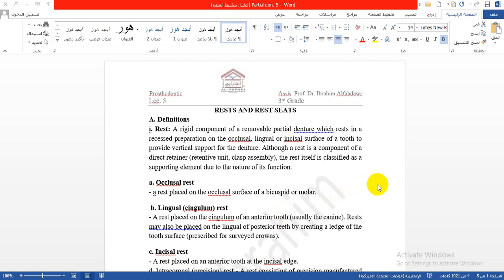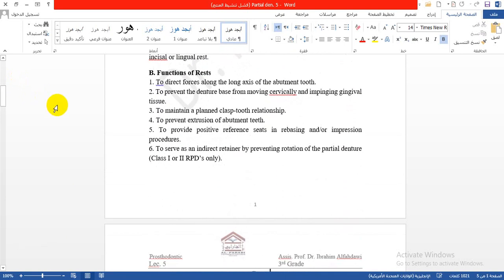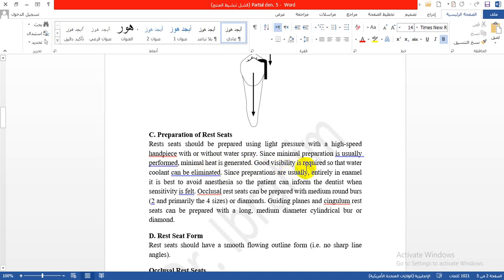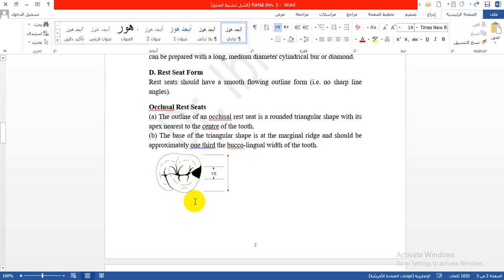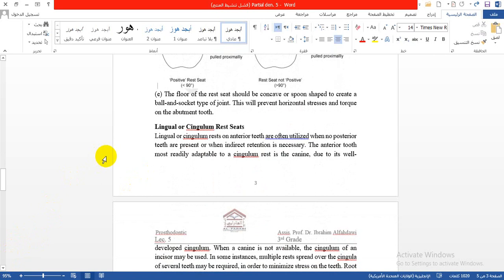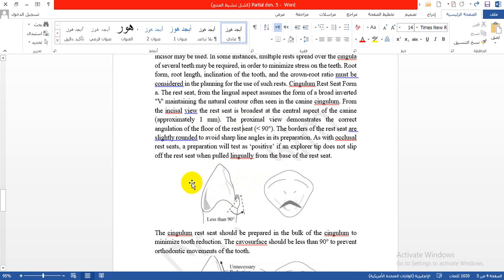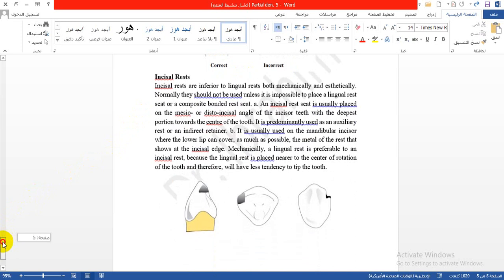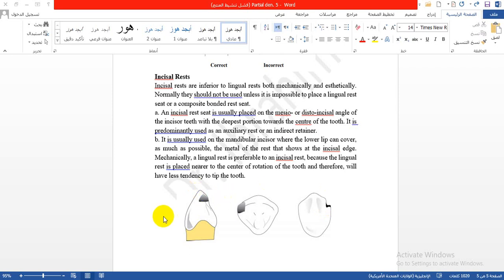Prosthodontics, Lec5 , Dr.Ibrahim Al-Fahdawi , Dentistry Al-Farabi